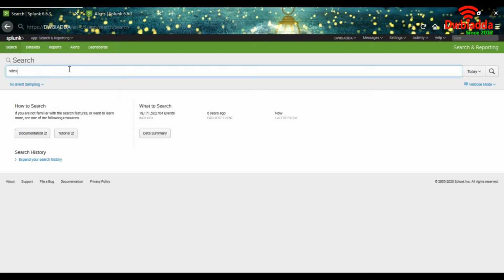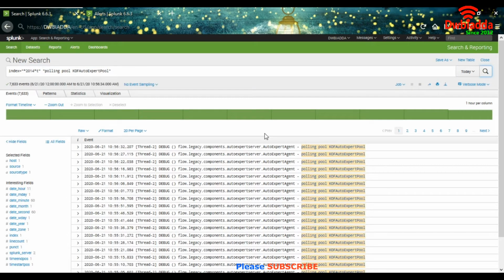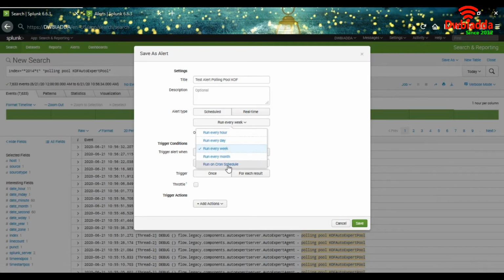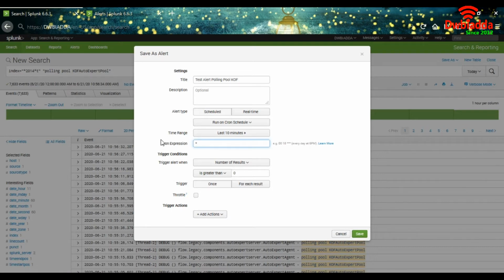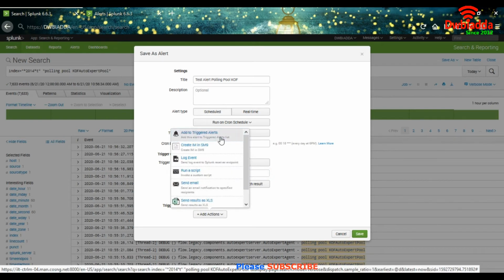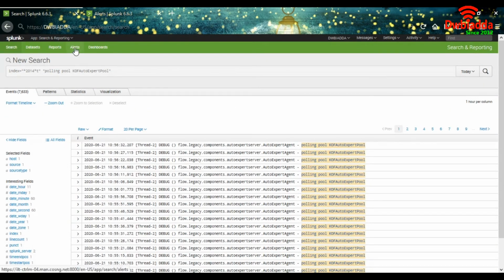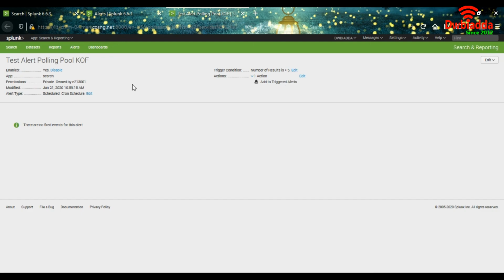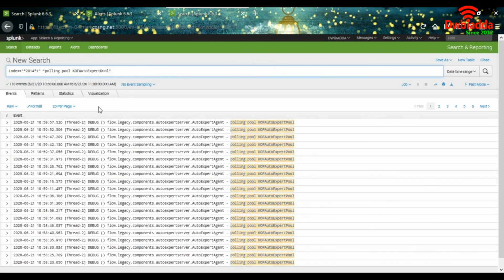How to schedule a search to run every 10 minutes in Splunk | splunk scenarios tutorial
Welcome to DWBIADDA's splunk scenarios tutorial for beginners and interview questions and answers,as part of this lecture/tutorial we will see,How to schedule a search to run every 10 minutes in Splunk